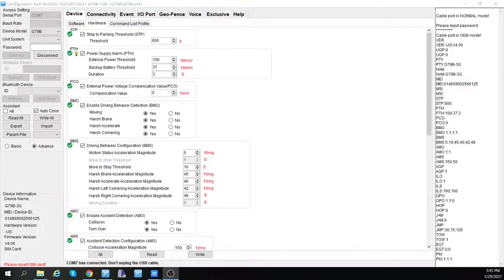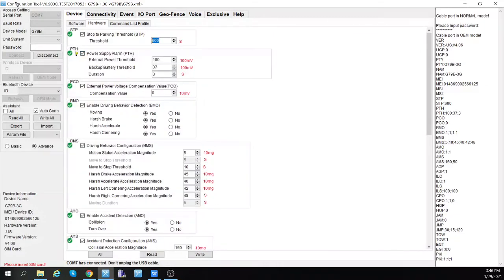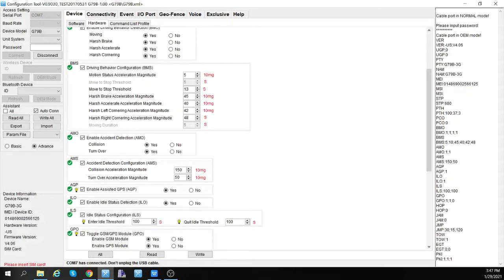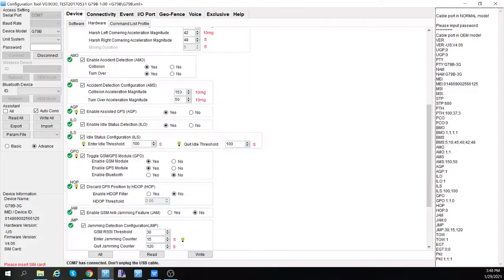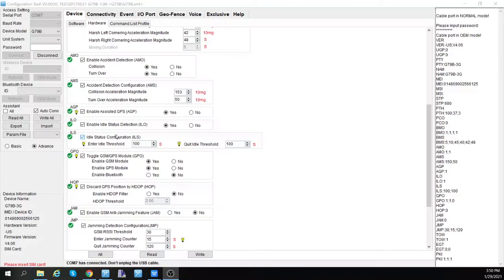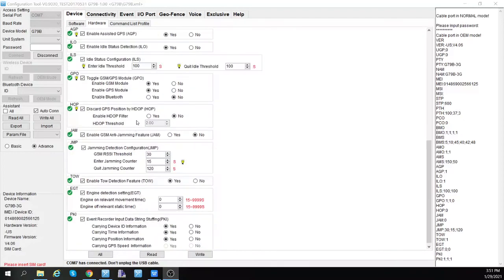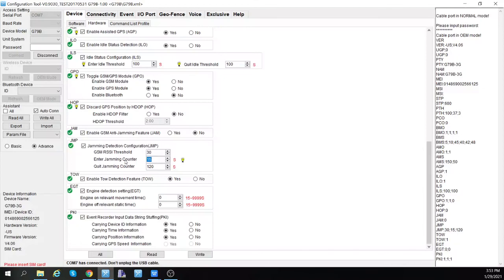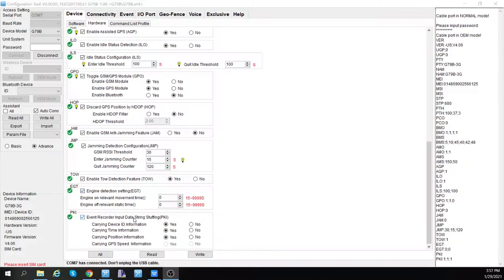Adv Config Hardware Configuration G-Series